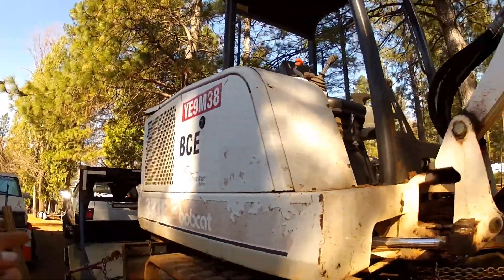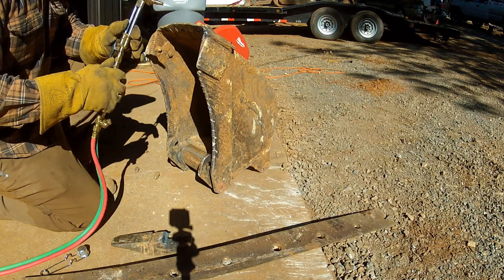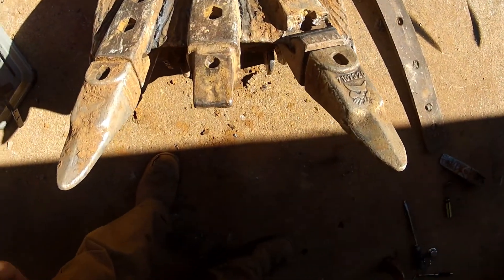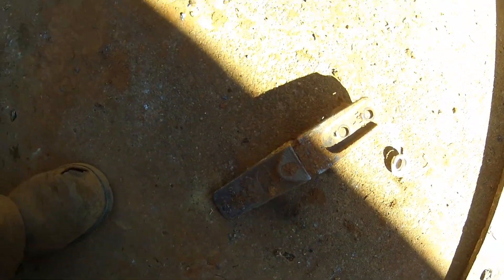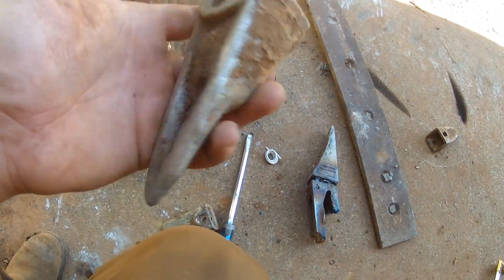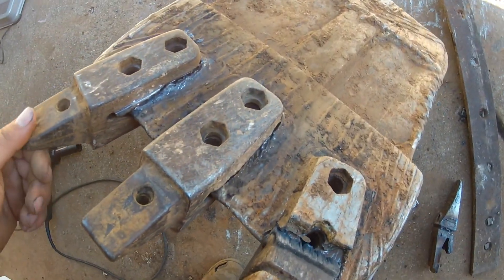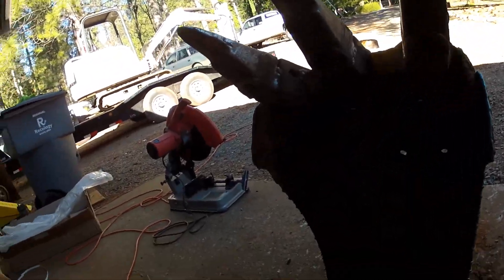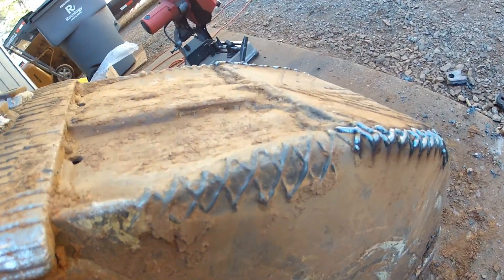Repairing an Excavator Bucket (Bobcat 331)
Replacing teeth and shanks on my 12" trenching bucket.
sorry about the terrible audio i dont like using my expensive camera when im grinding and welding.